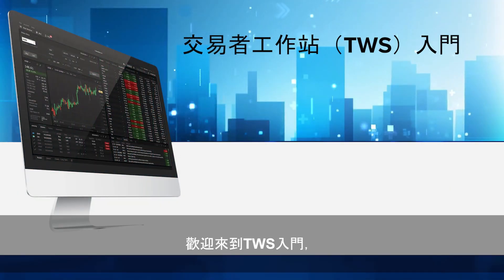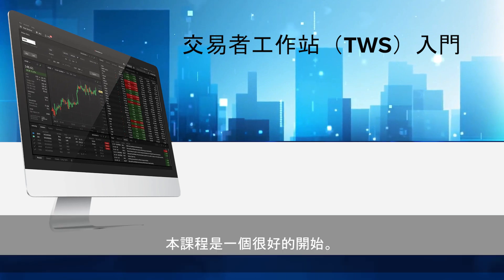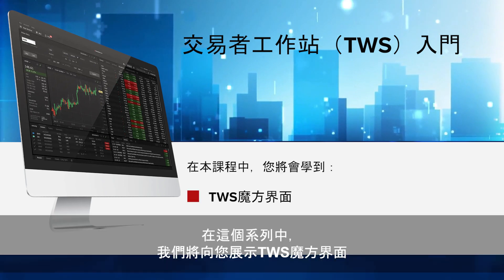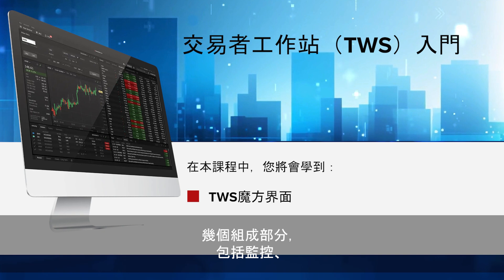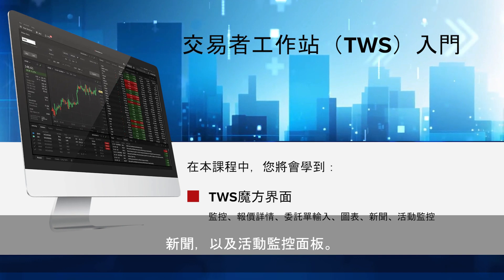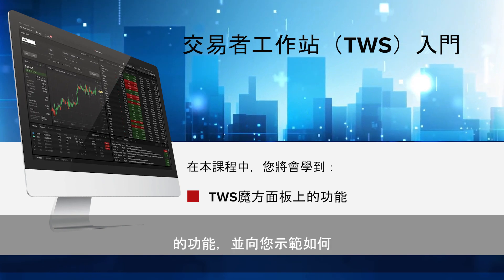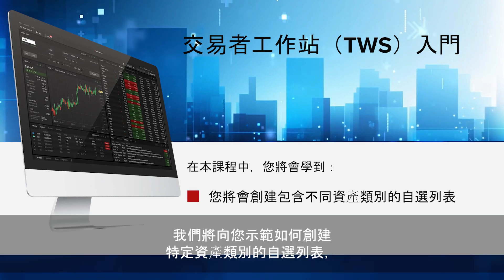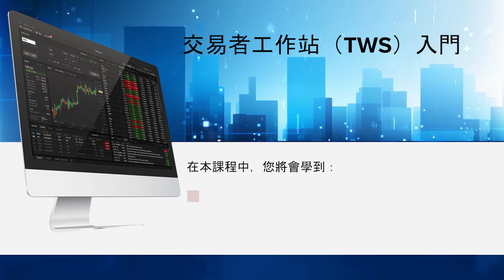TWS入門 – 課程介紹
這些課程將指導您如何設置基本交易，以及如何配置您滿意的工作區。您將學習如何配置新聞面板，以輕鬆查找新聞和訪問IBKR的供應商提供的可用研究資料。此外，我們將協助您開始使用多種委託單類型、進行圖表配置、建立自選列表以及訪問投資組合資料。